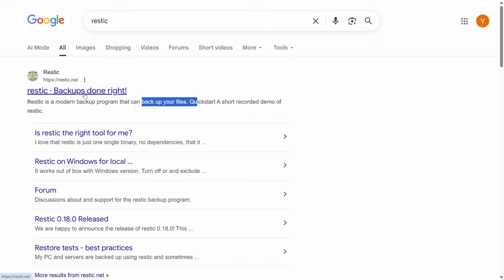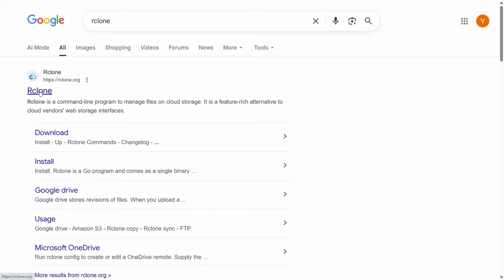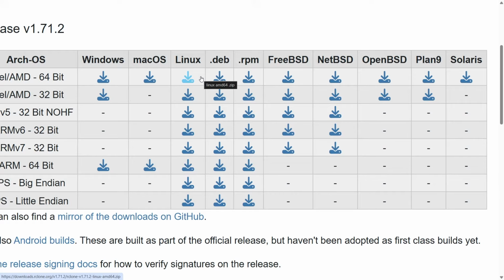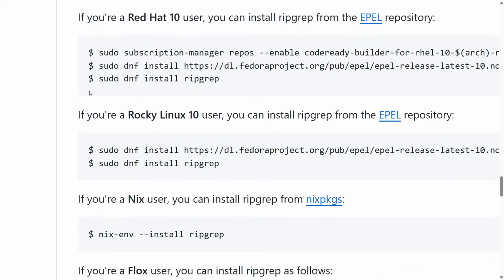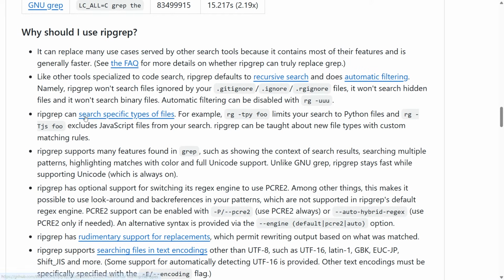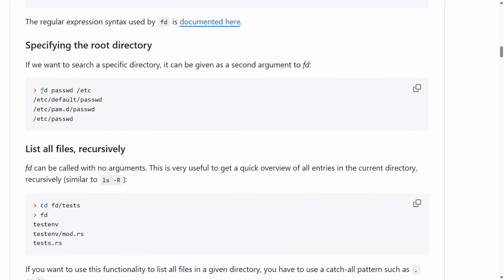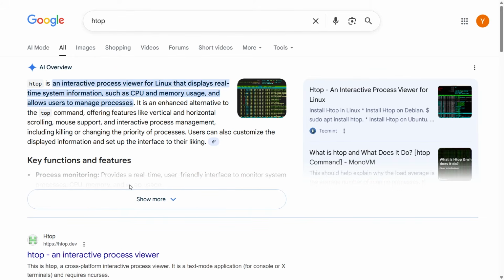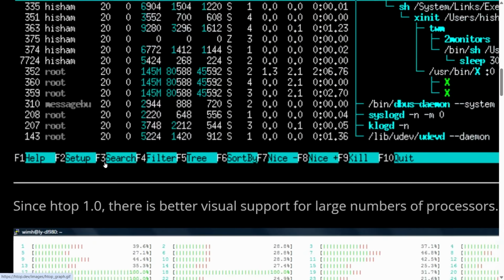The Linux Tools Every Developer Needs Right Now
*⏱️ Chapters:*

00:00 Intro: 5 Free Linux Utilities You Will Actually Use
00:19 Tool 1: Restic (Modern & Secure Backups)
01:36 Tool 2: Rclone (Manage Cloud Storage via CLI)
03:05 Tool 3: Ripgrep (Lightning-Fast Code Searching)
05:07 Tool 4: FD (A User-Friendly "Find" Alternative)
06:53 Tool 5: Htop (Interactive System Monitor)
08:15 Outro & What to Learn Next